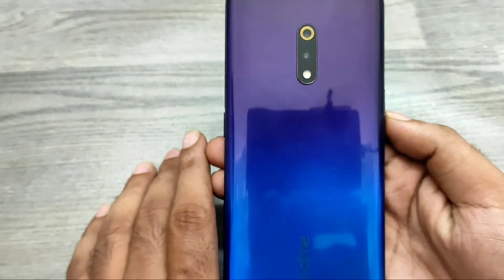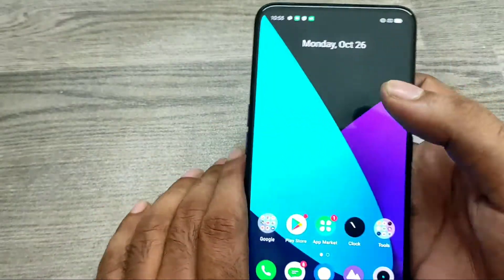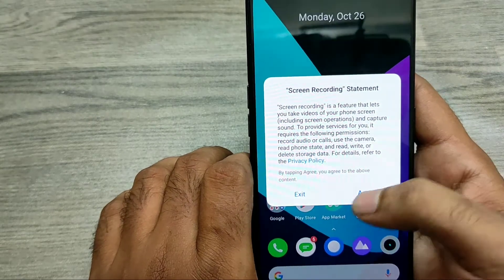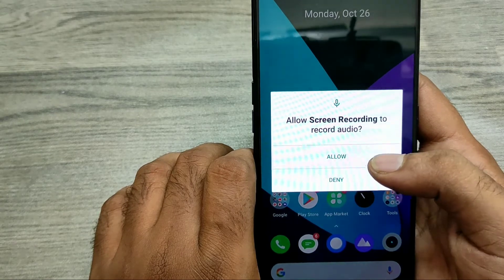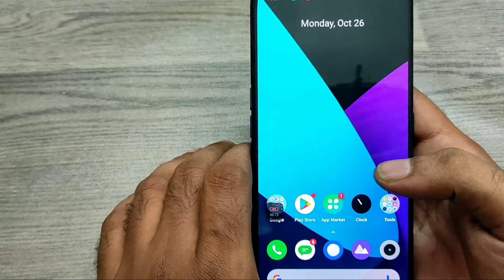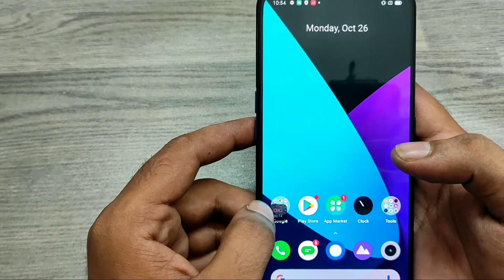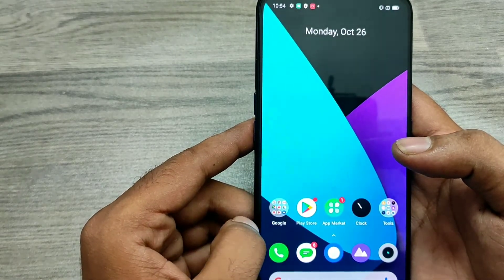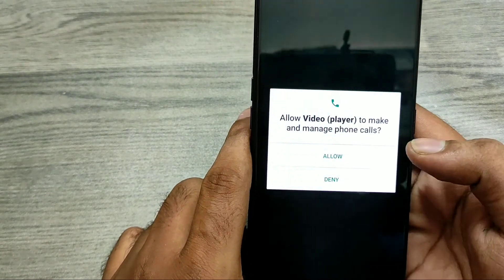How to Screen recording in REALME X| record the screen Realme X Realme X Screen